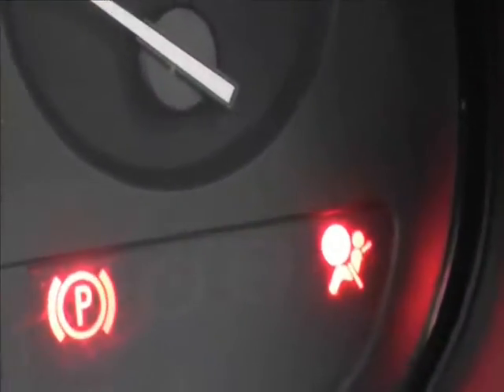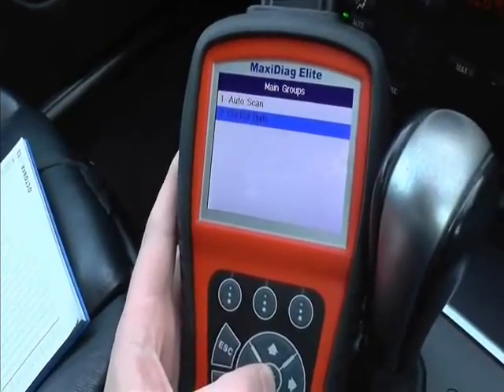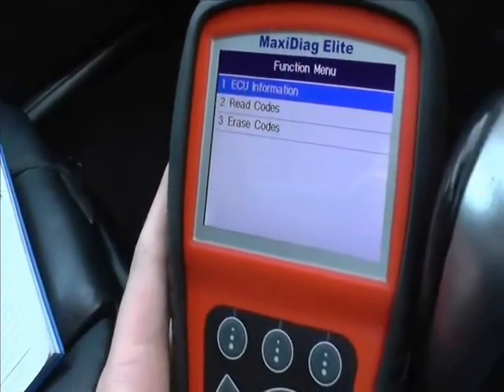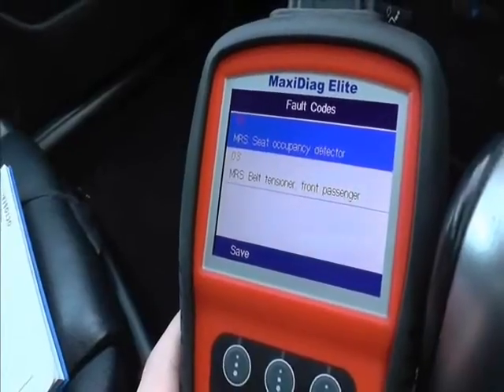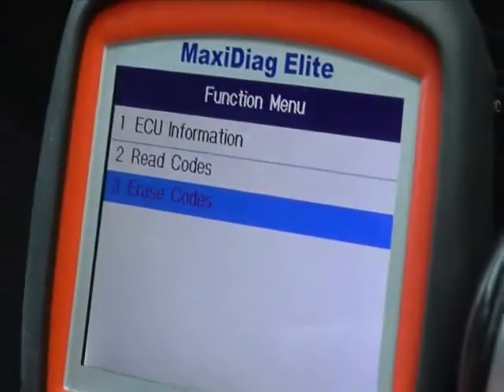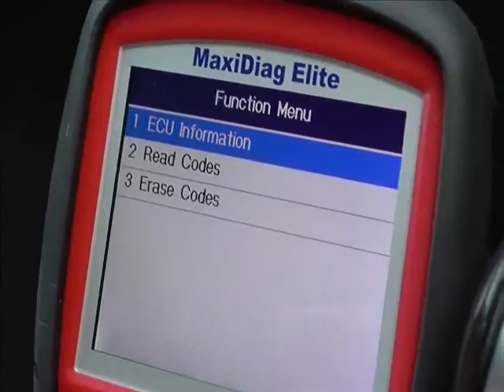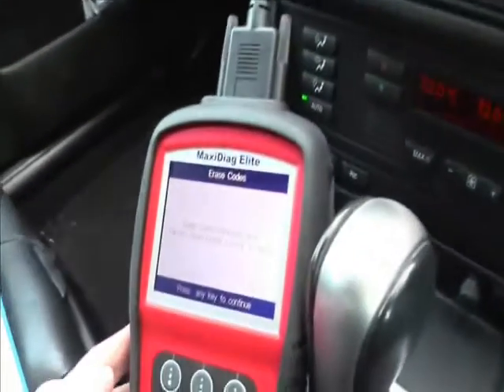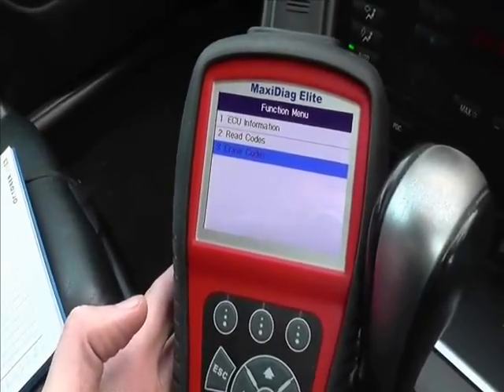Mazda SRS Airbag Light MOT FAIL How To Fix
SRS Airbag Fixing - very easy to do the tool is